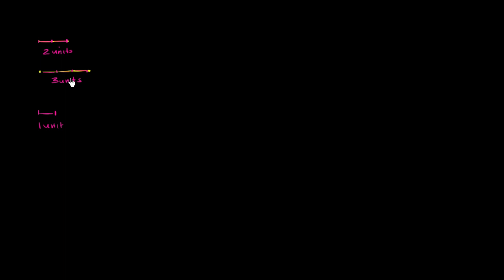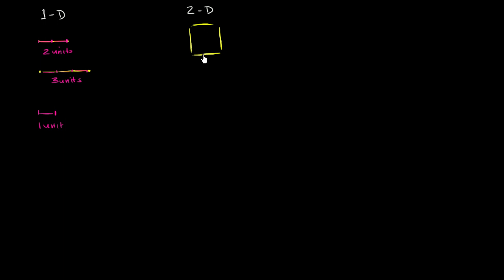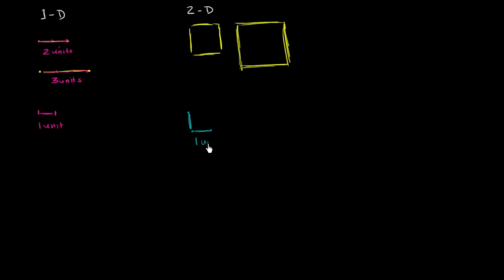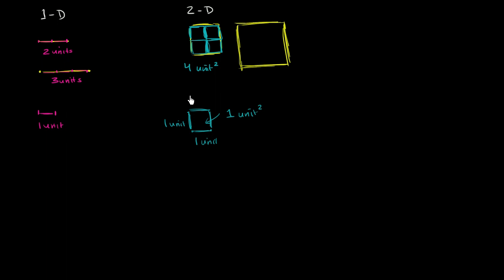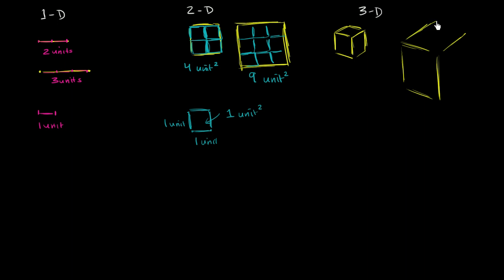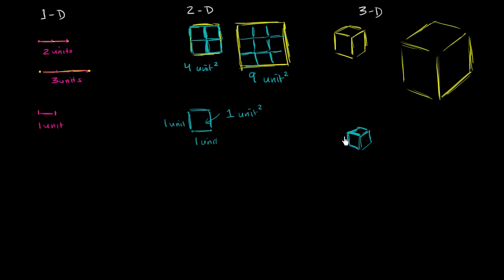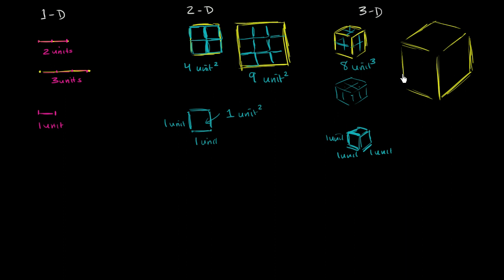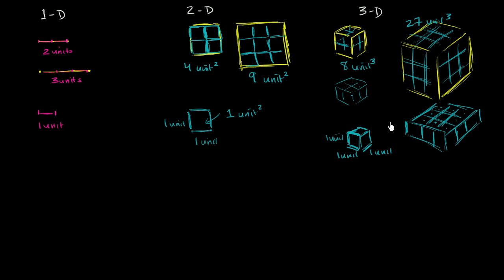Volume: how to measure it | Measurement | Pre-Algebra | Khan Academy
Volume is a measurement in the 3rd dimension. This means that it not only has width and height, but it has depth as well. Let's watch this video in which we get a great explanation of how we measure volume.